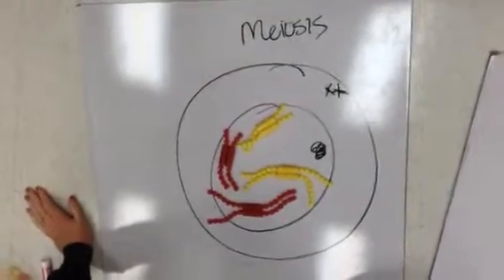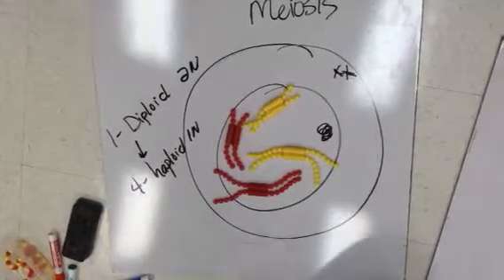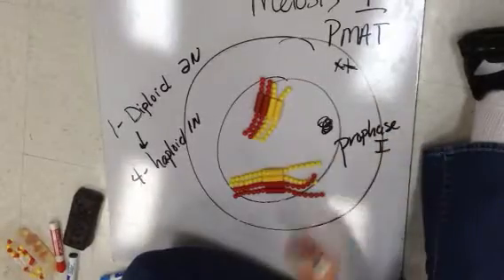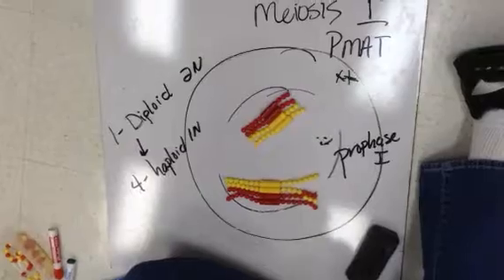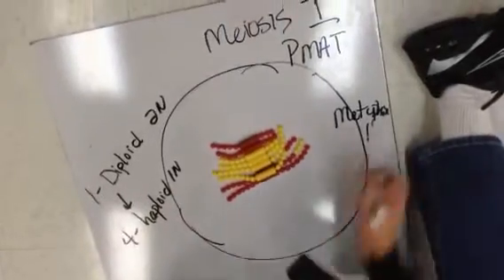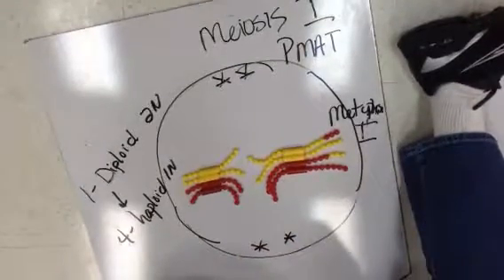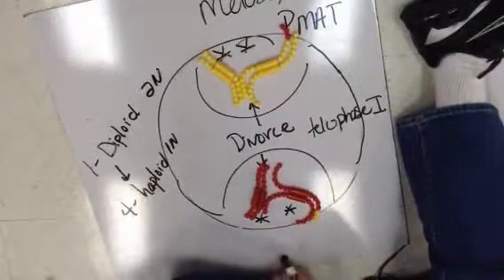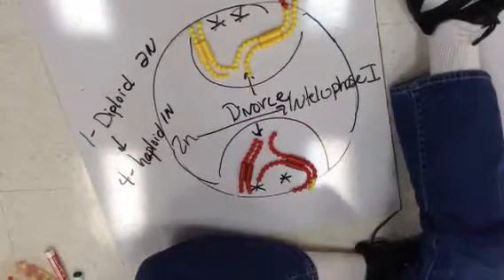Meiosis lab activity #3 part 1